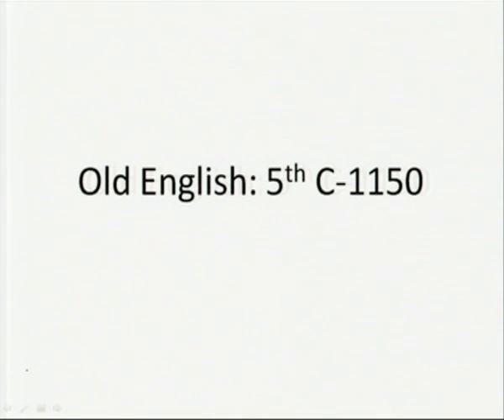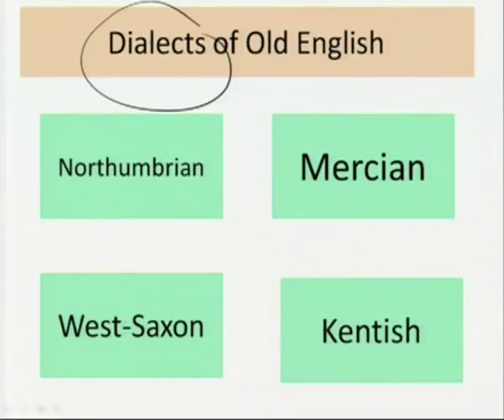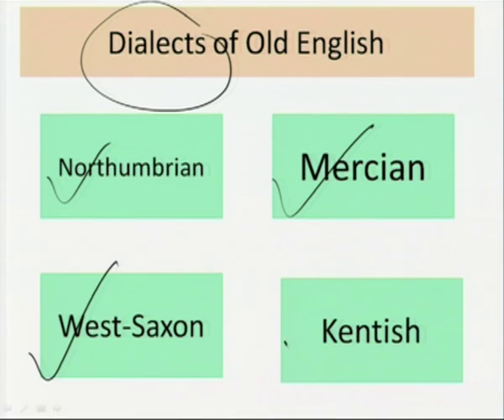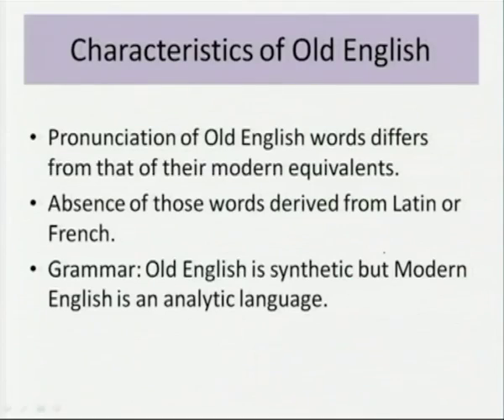Mod-02 Lec-08 Old English